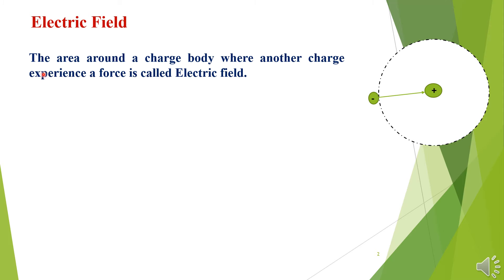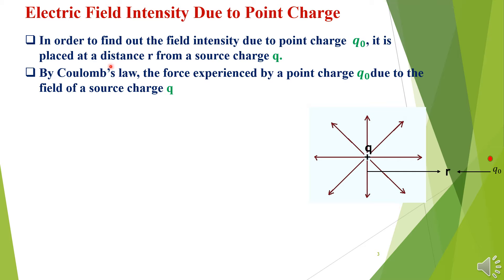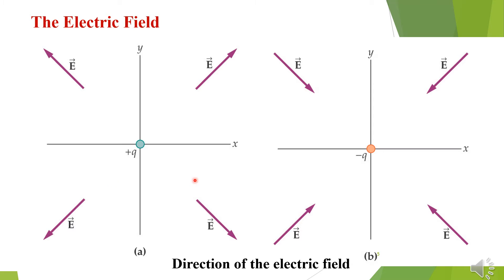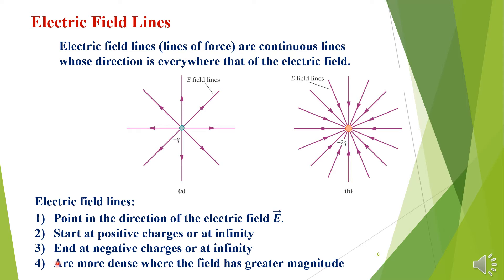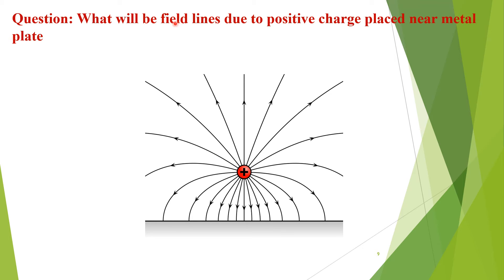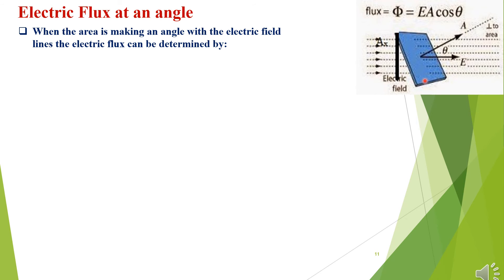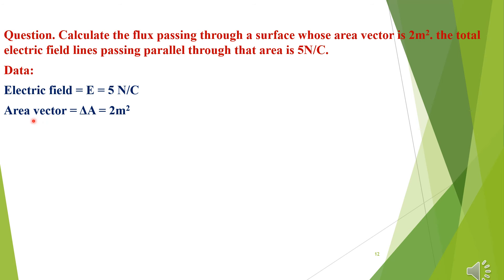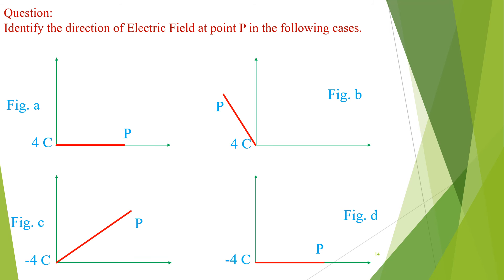Electrostatics-Electric field and intensity, electric field lines, problem solving and Electric flux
This lecture is for class 12th students. It'll help to understand electric field, electric field intensity, electric field lines, question, numerical problem and electric flux.